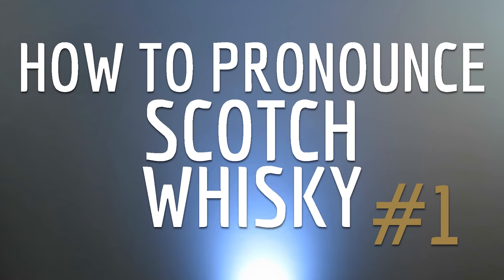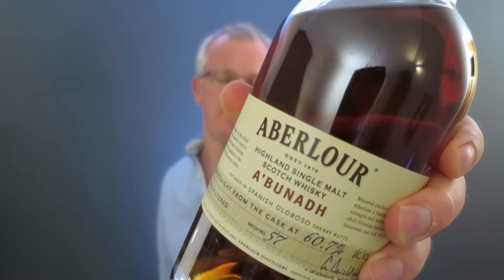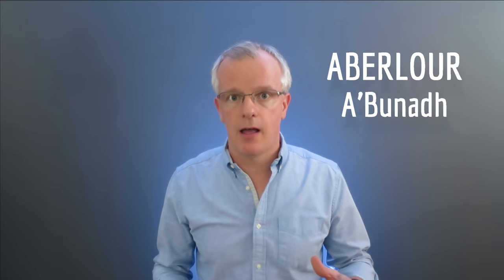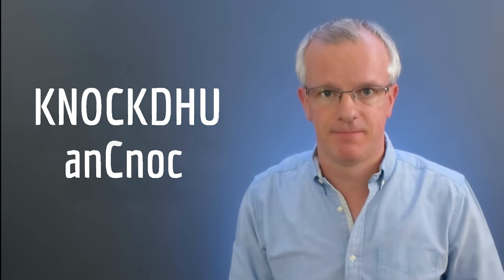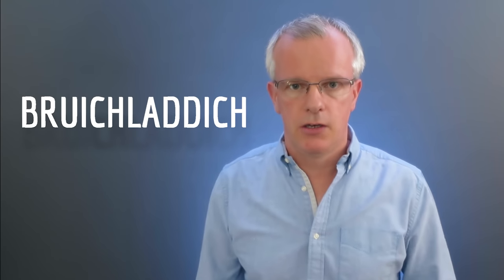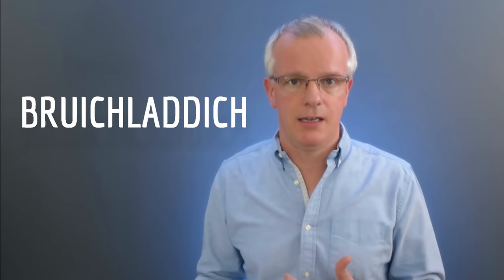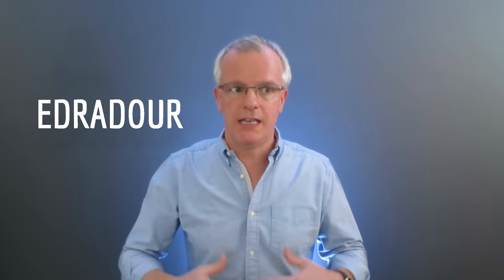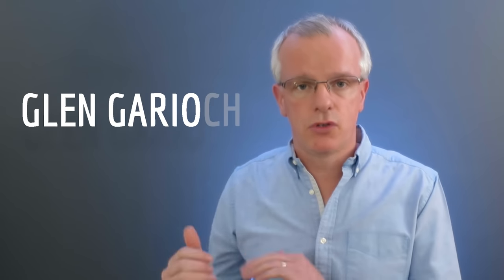How to Pronounce Scotch Whisky #1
How to pronounce 30 or so of the most commonly mispronounced brands, names and places in Scotch Whisky.

Shout out what's missing - the follow up video is on the way!

Viewing is recommended for 18 years and older (or the minimum age for alcohol consumption in your country of residence).

This video was produced in support of a blog post at Aqvavitae.com

All opinions expresses are personal. Intended only as entertainment, and a guide.

Quick Links:

Aberlour A'bunadh, AnCnoc, Knockdhu, Auchentoshan
1:27

Balvenie, Benromach, Bowmore, Bruichladdich, Bunnahabhain
2:19

Caol Ila, Craigellachie, Dailuaine, Edradour
3:27

Glendronach, Glenfiddich, Glen Garioch, Glenlivet, Glenmorangie, Glenrothes
4:13

Kilchoman, Lagavulin, Laphroaig, Ledaig, Oban, Old Ballantruan, Tomintoul
5:00

Old Pulteney, Port Askaig, Té Bheag, Tullibardine, Tomatin
6:00